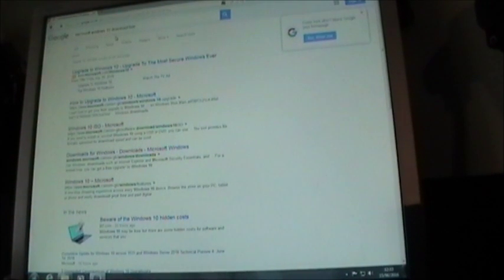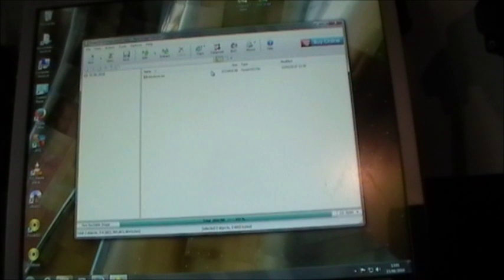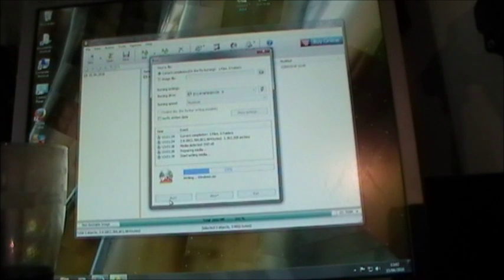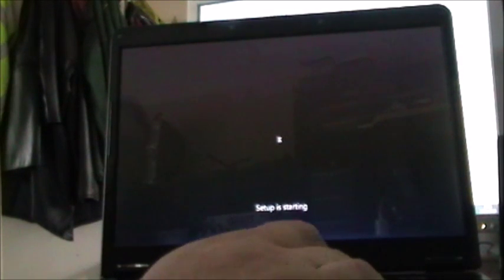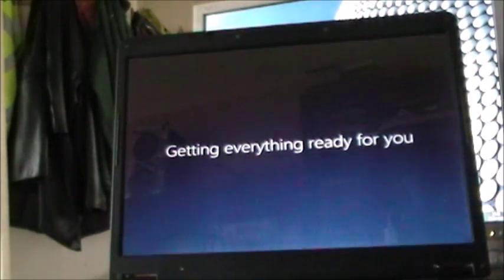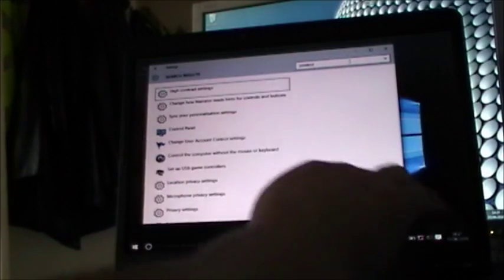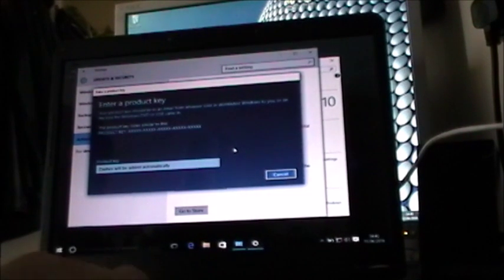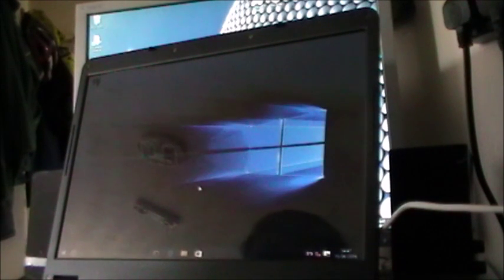Download/install Windows 10 on a spare laptop.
It's easy, if you have ever installed win 7 or 8 you can do 10. :)